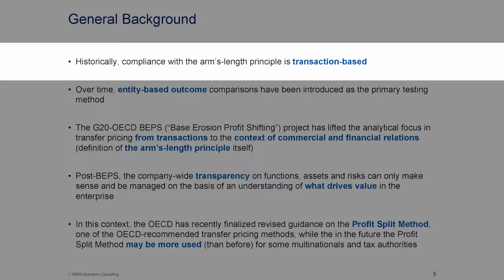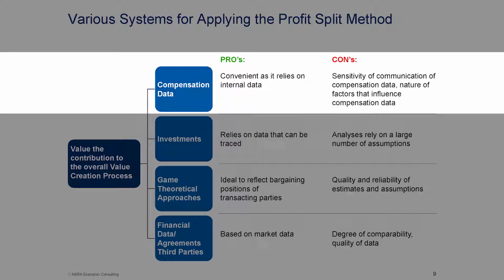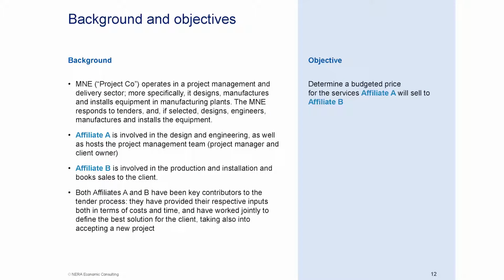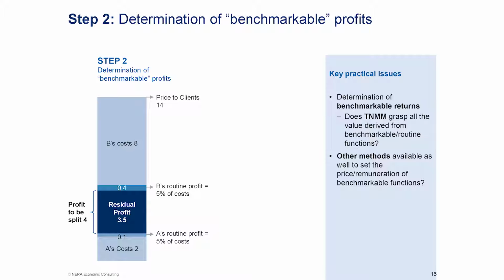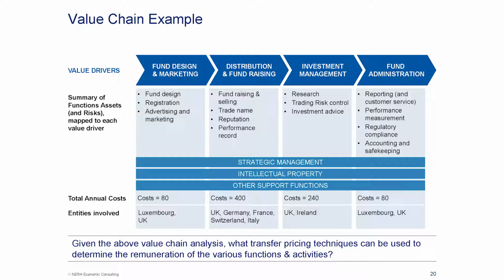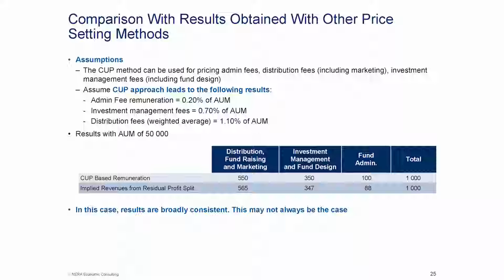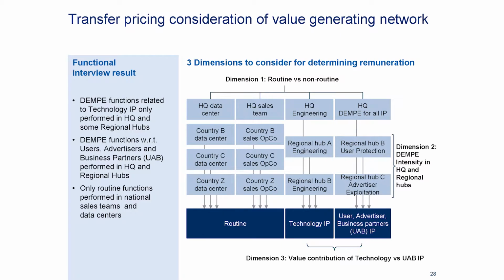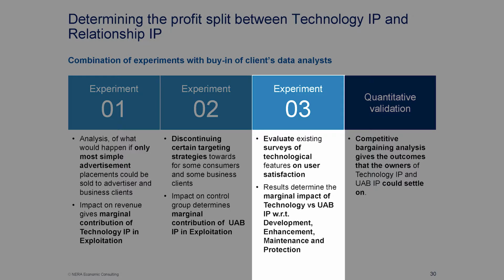TP Minds Profit Split Webinar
Learn about the various systems for applying the Profit Split Method in different sectors including industry, financial services and digital economy.